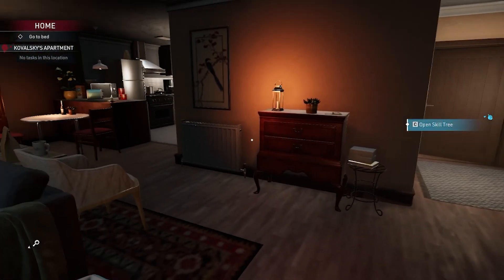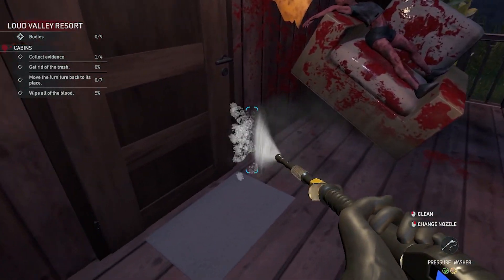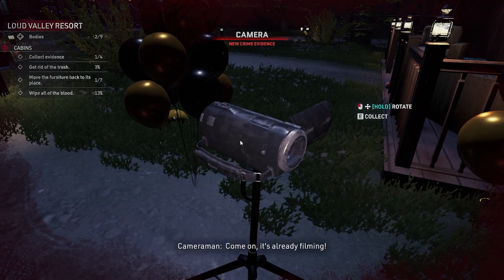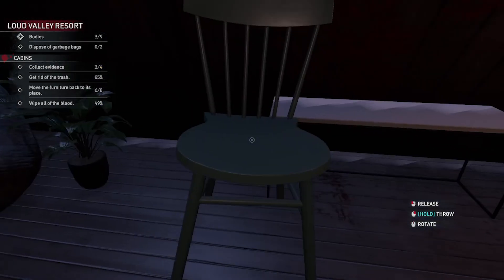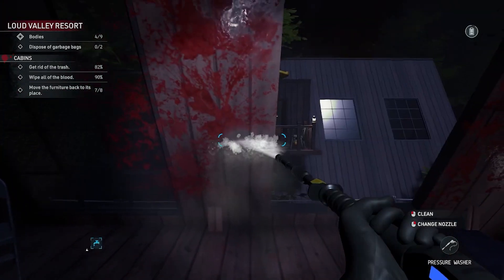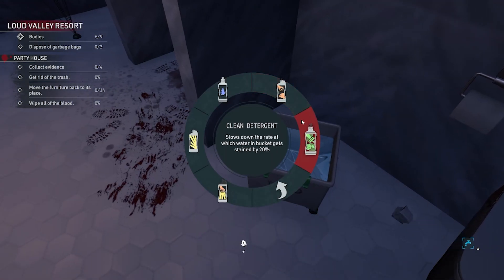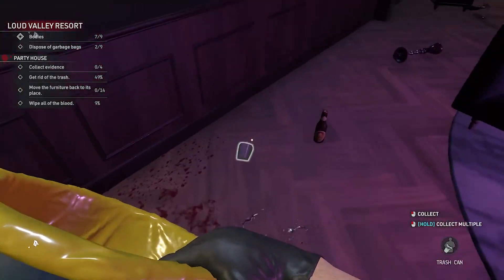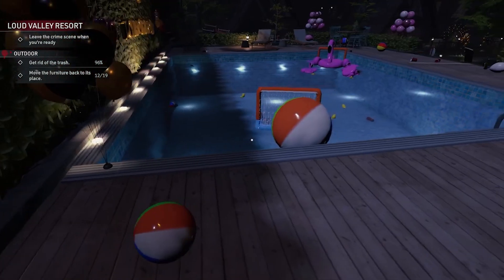I Cleaned A Camp Site | Crime Scene Cleaner